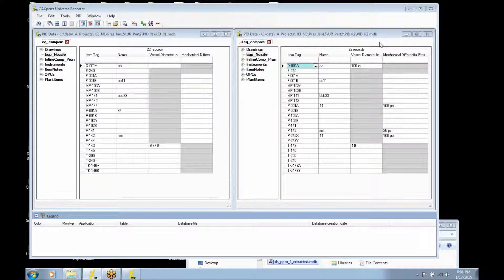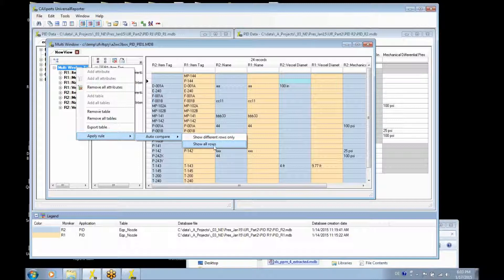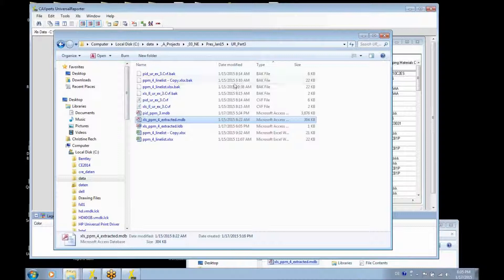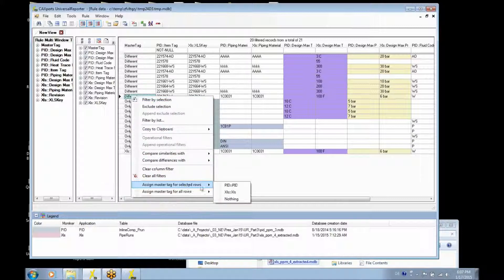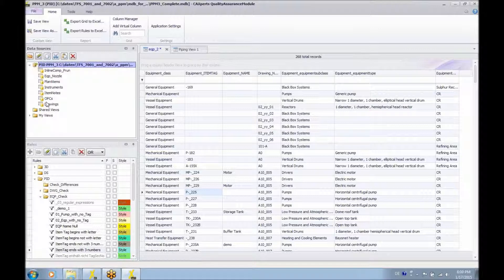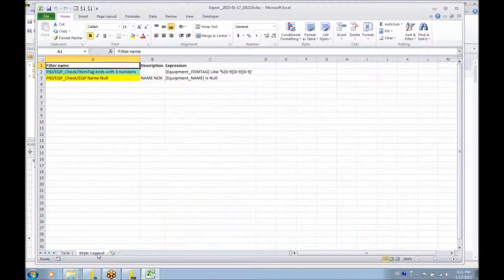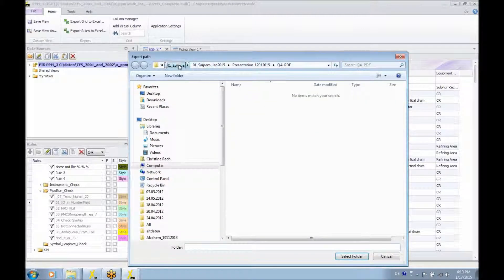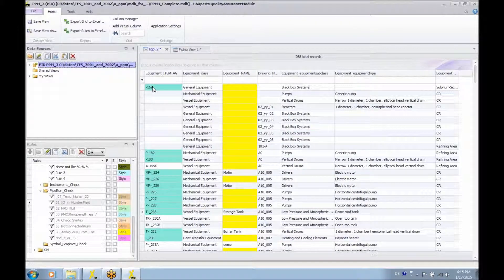Data quality assurance and reporting